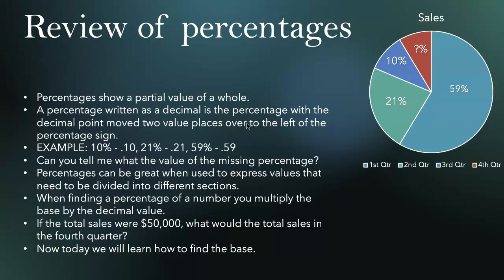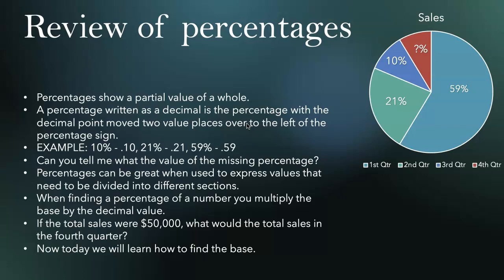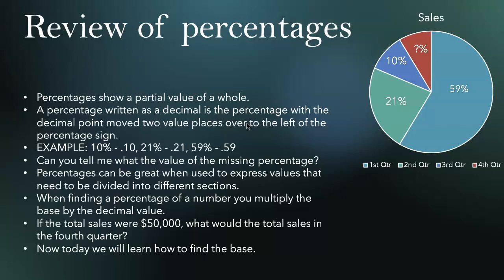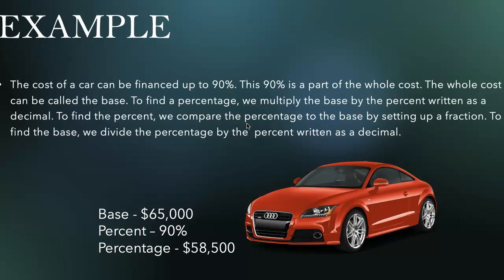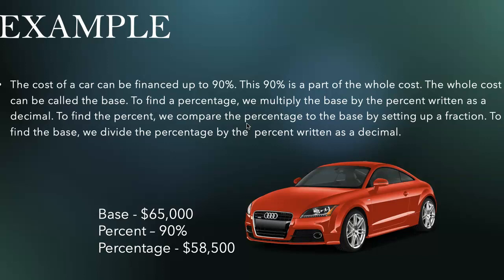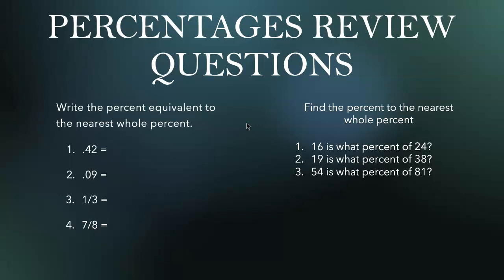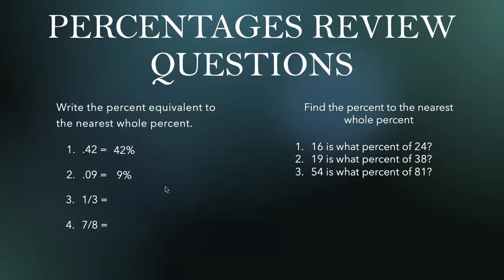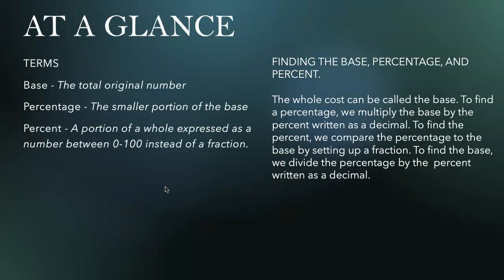Finding the Base Masters Project